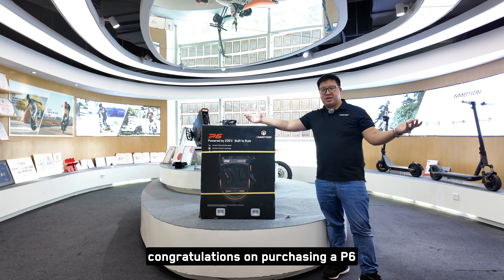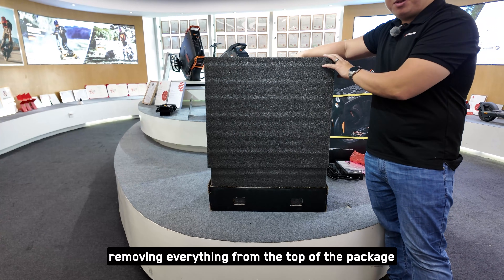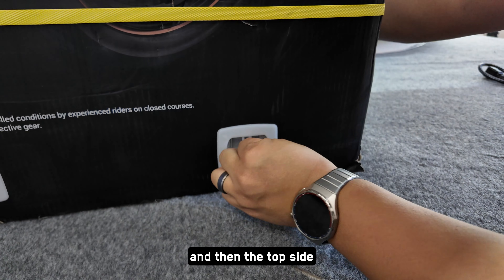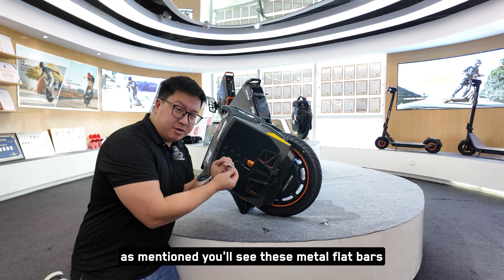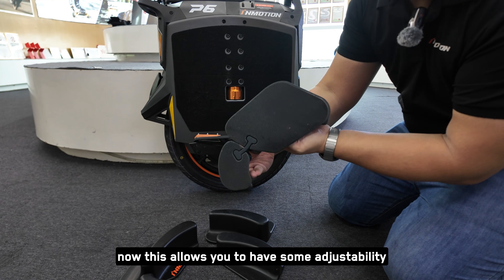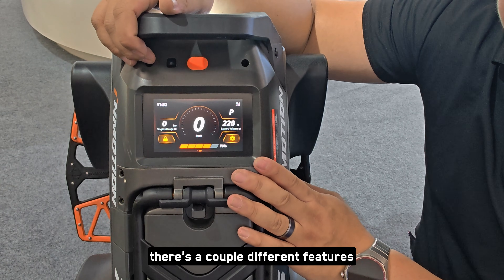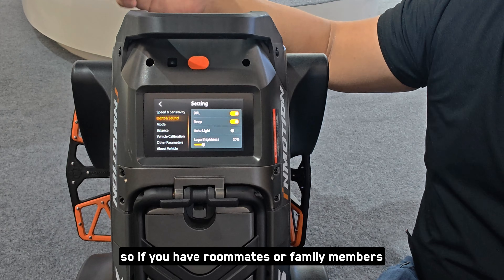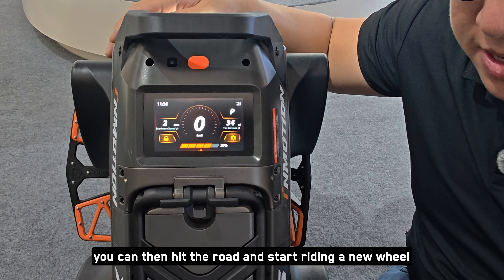INMOTION P6 Unboxing | First Look at the All-New High-Performance Electric Unicycle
INMOTION P6: The Next-Gen High-Voltage Performance EUC
The INMOTION P6 is powered by INMOTION’s breakthrough 235V SiC high-voltage architecture, delivering unmatched efficiency, explosive torque, and next-level stability. With extreme acceleration, high speed, refined control, and a center-mounted hydraulic suspension system, the P6 sets a new benchmark for electric unicycles.

Key Features of INMOTION P6:
✅ 93 mph Top Speed – Accelerates from 0–30 mph in just 1.9 seconds, making it the fastest electric unicycle.
✅ 235V High-Voltage Platform – Delivers 20KW peak power, defining the new standard for high-voltage EUCs.
✅ 90mm Hydraulic Suspension – Dual-speed damping absorbs bumps for smooth comfort, perfect for city commutes or off-road adventures.
✅ Customizable Ride – Adjust pedals, acceleration, braking, and turning through the INMOTION app to match your style and terrain.